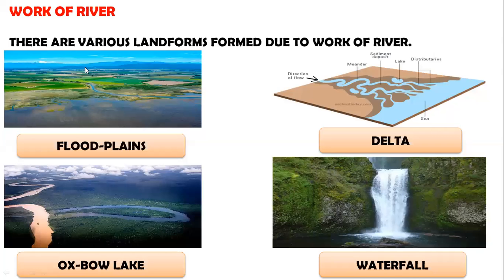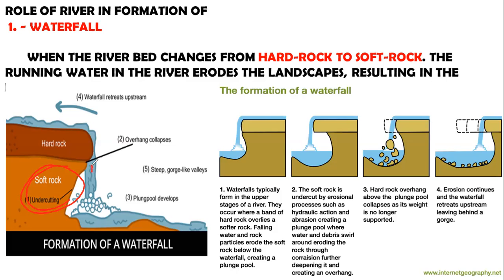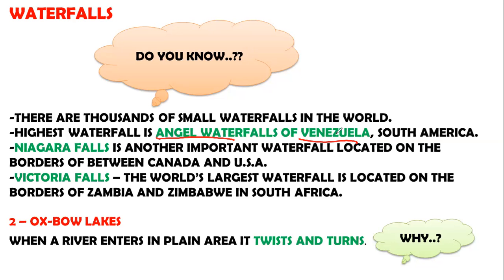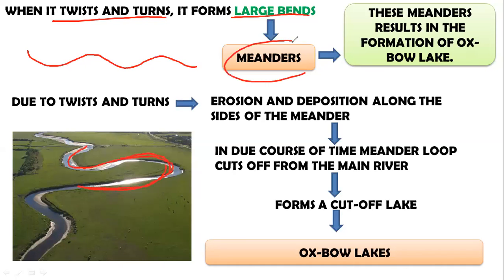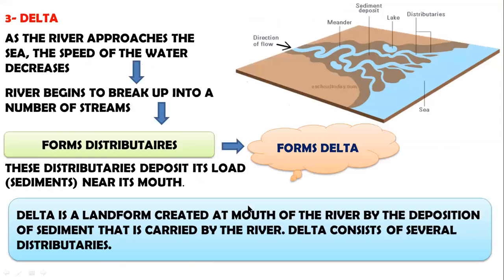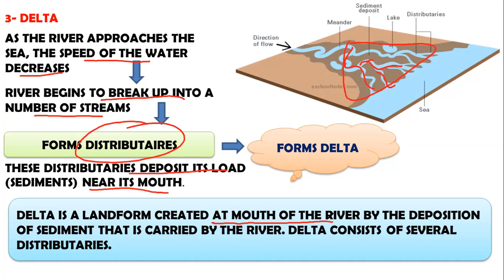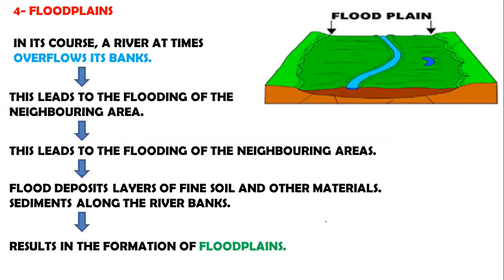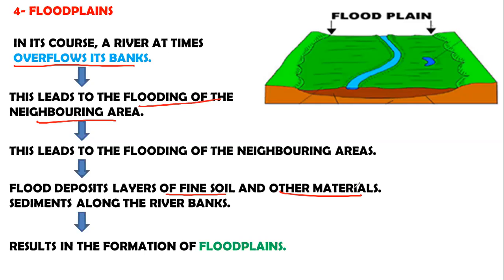7th - Social Science - 17.08.2020 - Our Changing Earth (Part-7)